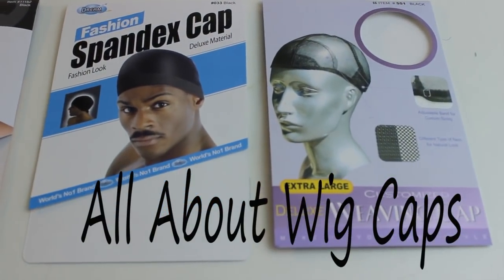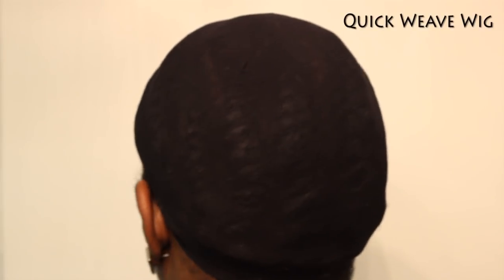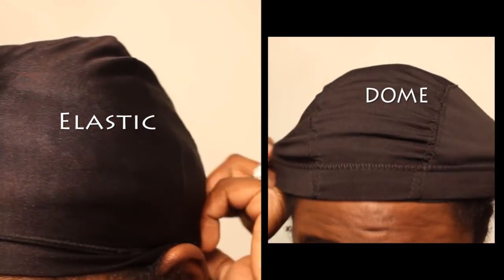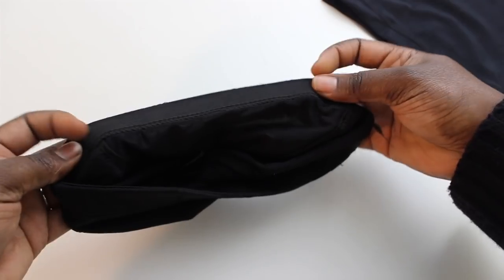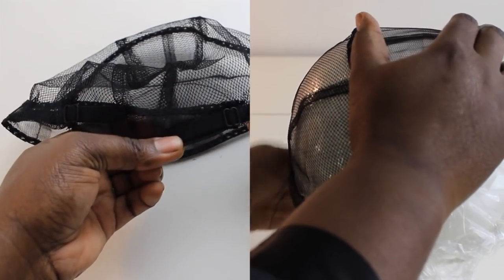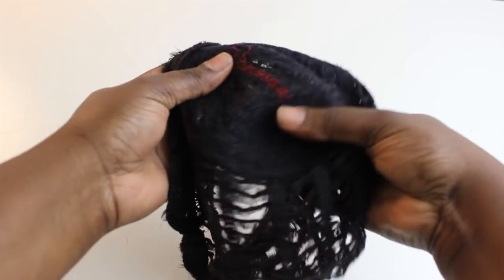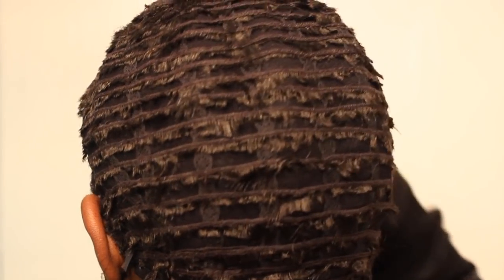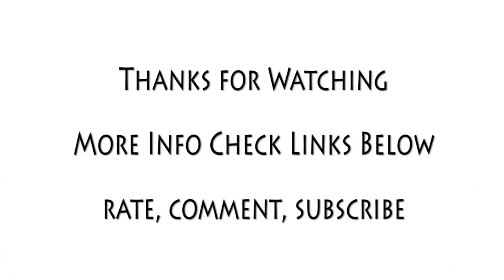Wig Making 101 Series| Wig Caps (What are the Differences?)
Best and Cheapest Online Site to Purchase any Wig Cap

Compliments of QueenPaul09: Weaving Cap with ear tabs from Sally's Beauty Supply

Hot Glue Gun Wig on Elastic Cap:

By TeasedBlackPearlz

By BeautyCutright

Sewn Wig on Elastic Cap and Weaving Cap:

By PeakMill (elastic cap)

By BeautyCutright (weaving cap)

Old Wig Cap Wig using hot glue gun:

By Dezi1016